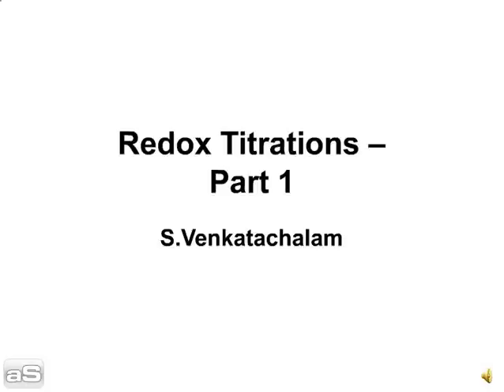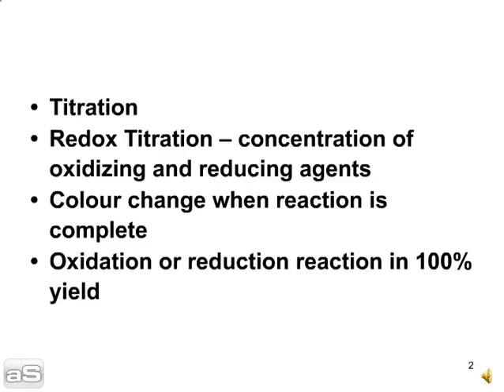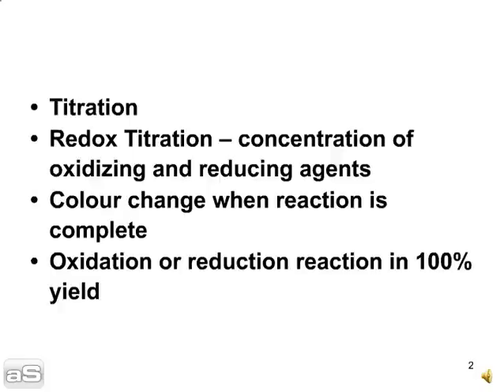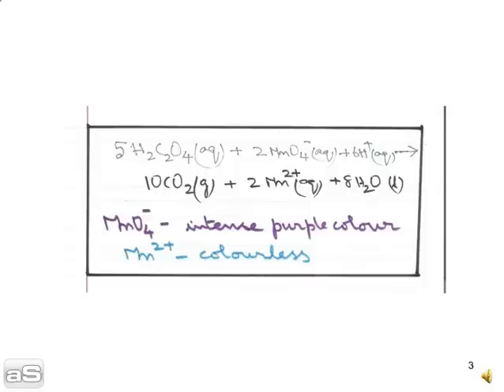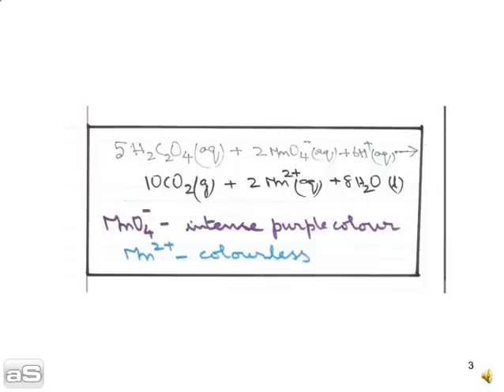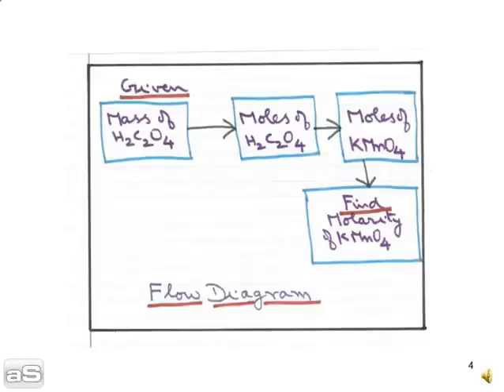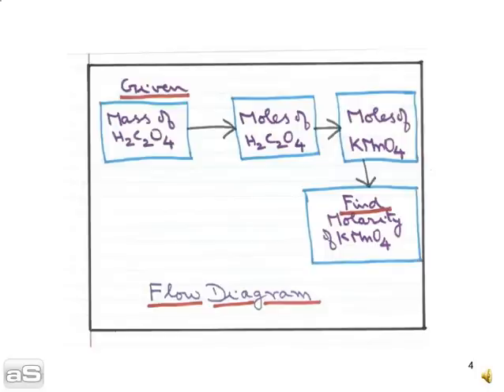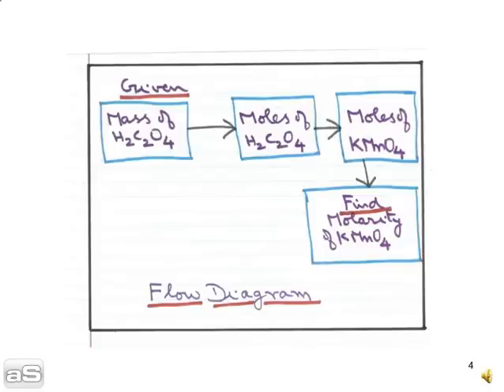Redox Titrations Part 1